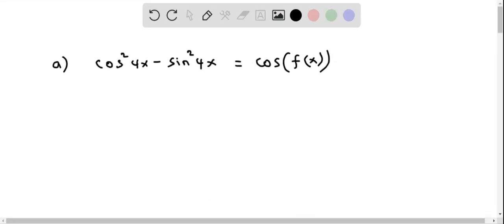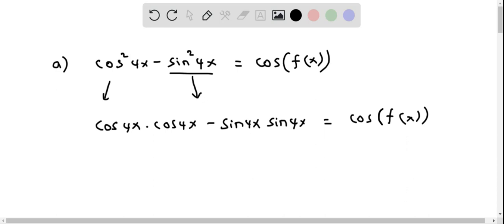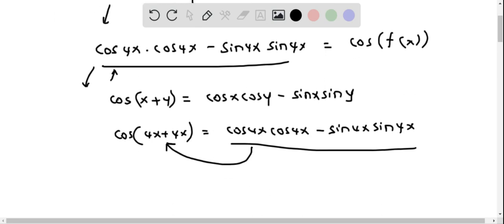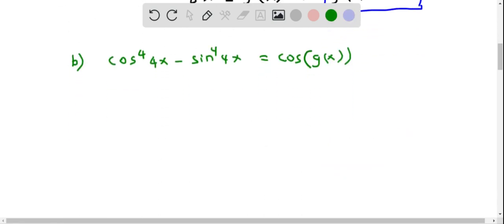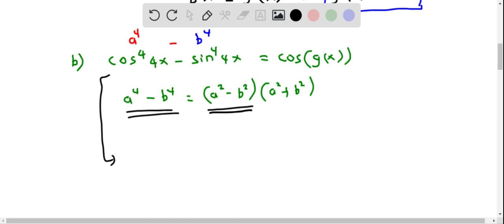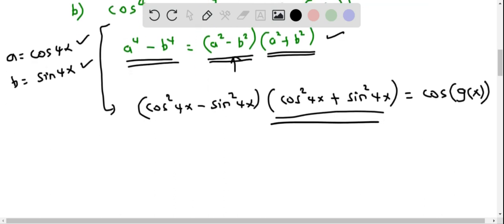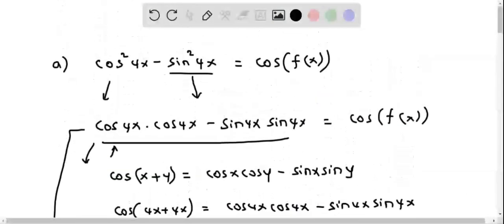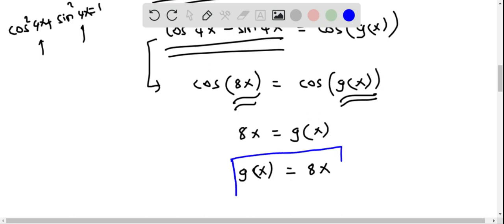Precalculus Evaluate f(x) and g(x)given trig expressions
Evaluate f(x) and g(x)given trig expressions